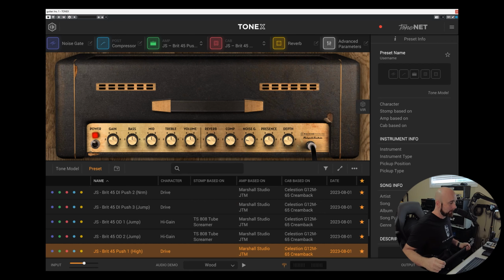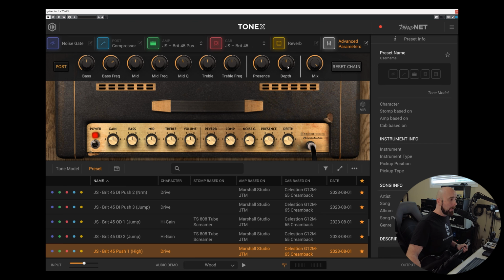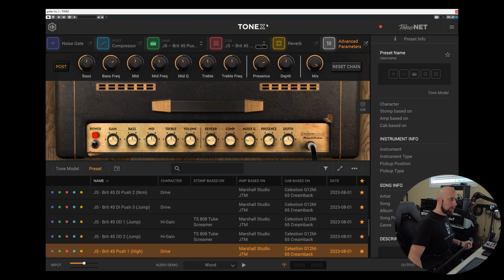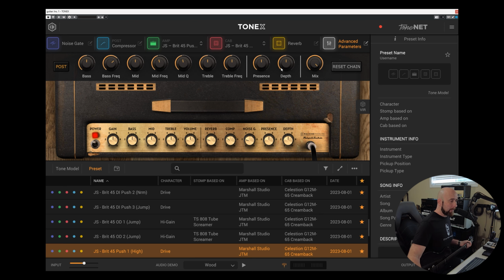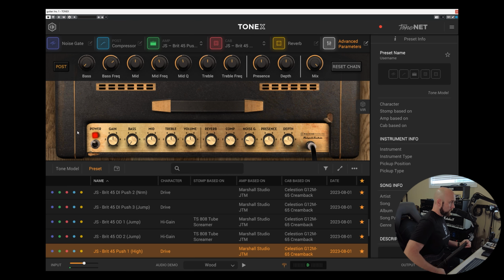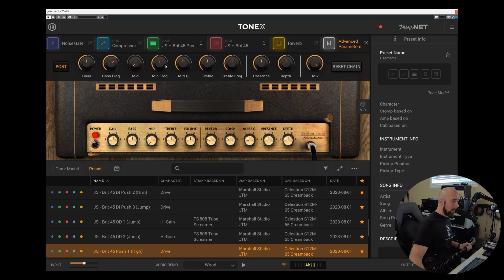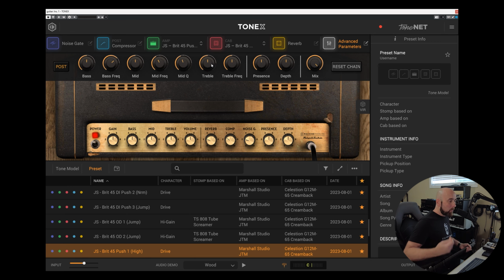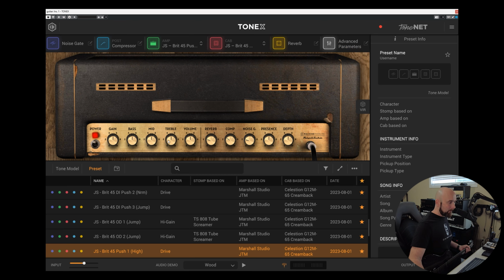Get The Most Out Of Tonex By Going To Extremes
In this video I will go in depth discussing how we can explore the parameters in Tonex/Tonex Pedal in a manner which can possibly make them more useful for some users. By having a deeper understanding of what each parameter does at extreme settings, we can more successfully tweak any tone model to be close to perfect for any situation. I really hope you enjoy the video and the tone models.

00:00 Introduction
01:48 Going To Extremes
14:55 Conclusion
16:33 Brit 45 Ultimate In The Mix